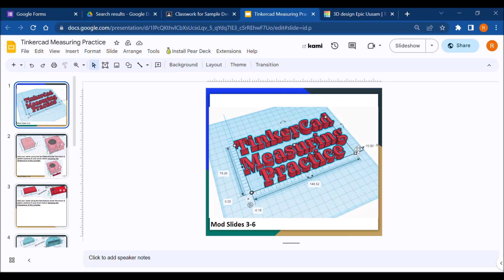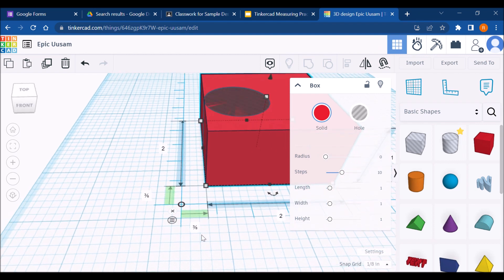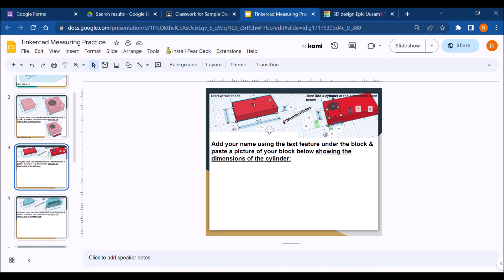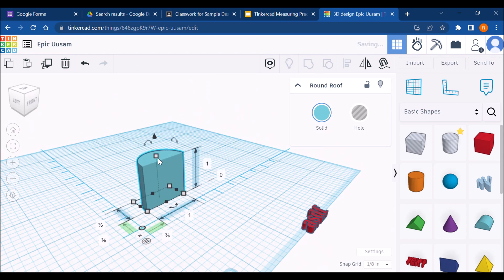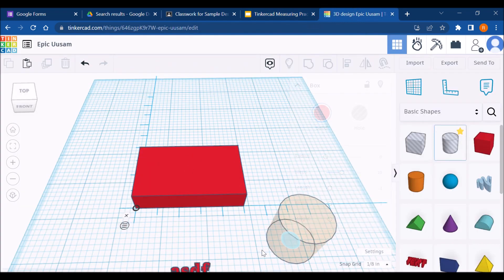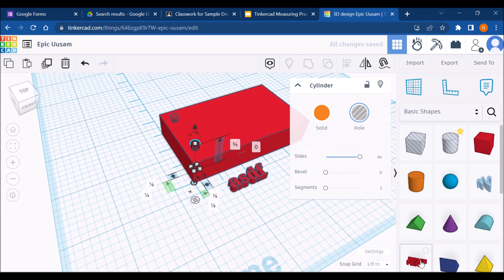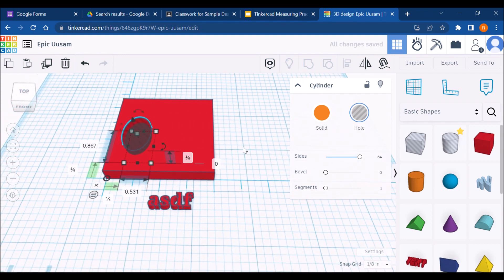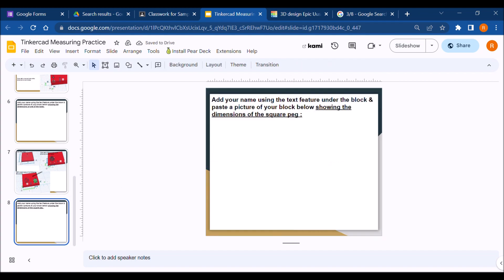Tinkercad Measuring Practice